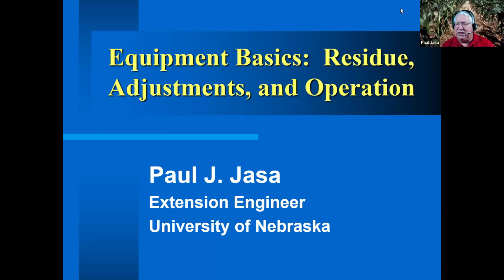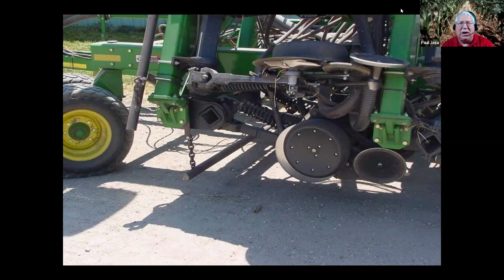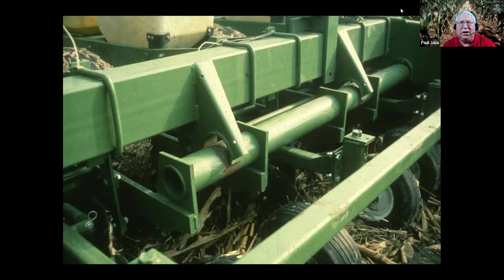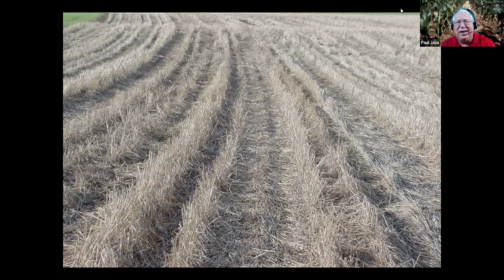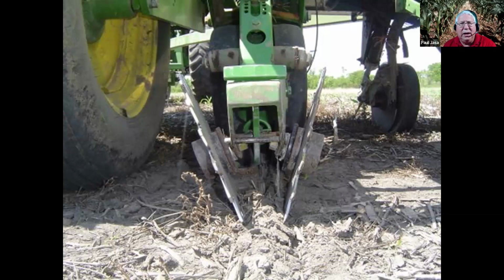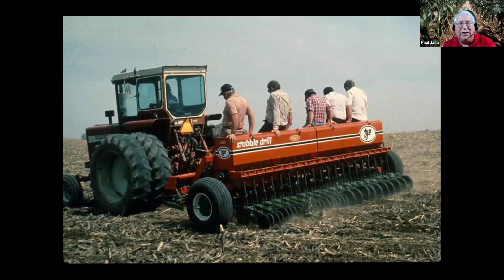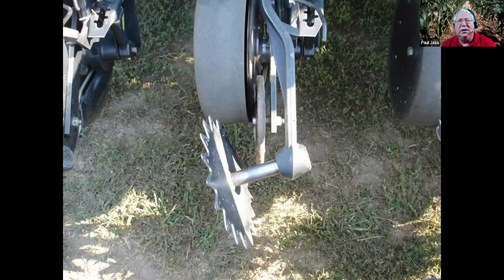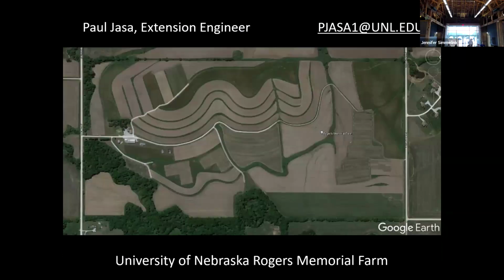Paul Jasa- Fine-Tuning your No-Till Equipment for Success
Tips and tricks learned from 30+ years of No-Till

Paul Jasa, Extension Engineer with the University of Nebraska-Lincoln, develops and conducts educational programs related to crop production that improve profitability, build soil health, and reduce risks to the environment.  He received both his B.S. and M.S. degrees in Agricultural Engineering from the University of Nebraska and has been working with planting equipment and tillage system evaluation at the University since 1978.  Across the years, he’s worked with soil and water conservation, residue management, crop rotations, and, more recently, cover crops and soil health.

With Paul's experiences gained from research and Extension activities, he has become one of the best sources of information in the Midwest on no-till planting equipment and system management to protect and build the soil.  Paul admits, if there is a mistake to be made with no-till, he's either made it himself or has seen it done.  More importantly, he has learned from those mistakes and shares that information in presentations that stress the systems approach and the long-term benefits of continuous no-till.